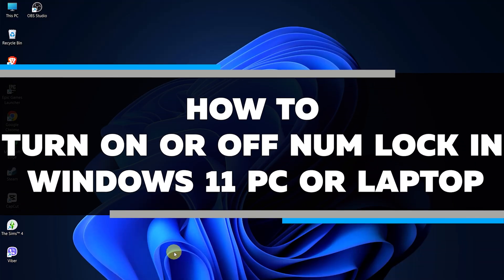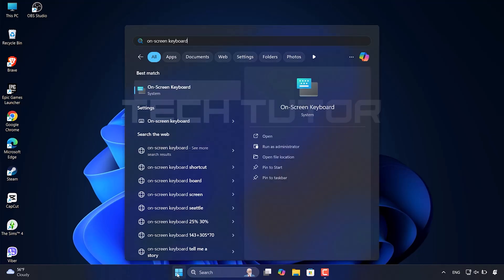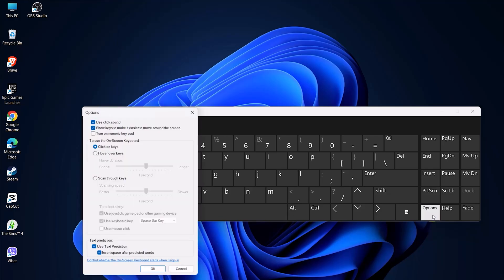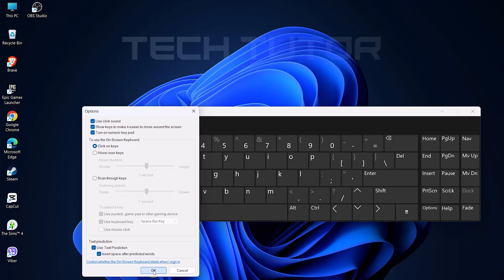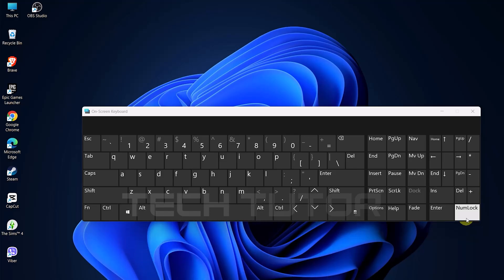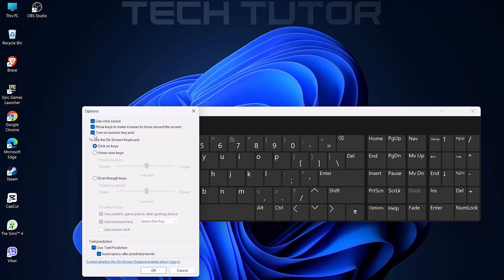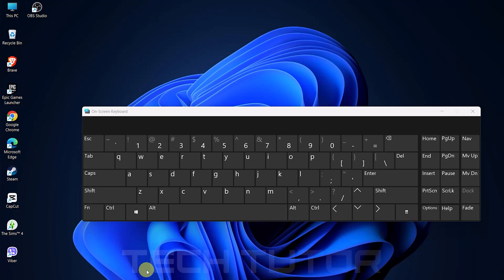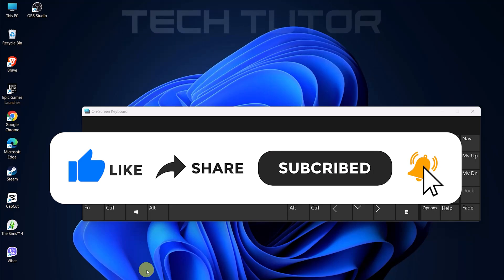How To Turn On Or Off Num Lock In Windows 11 PC Or Laptop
In this video, we will show you How To Turn On Or Off Num Lock In Windows 11 PC Or Laptop. Num Lock is a key on your keyboard that controls the numeric keypad. When it is on, you can use the number keys on the right side of your keyboard to type numbers easily. When it is off, those keys may not work as expected. Knowing how to manage this feature can help you type more efficiently.